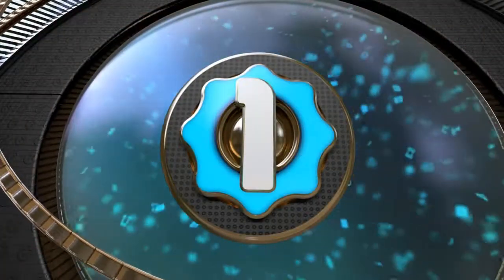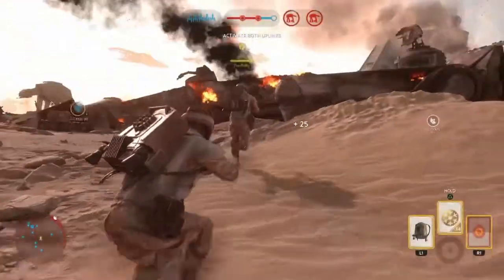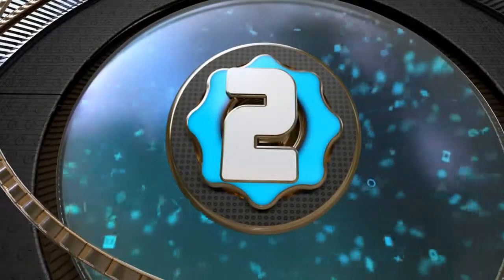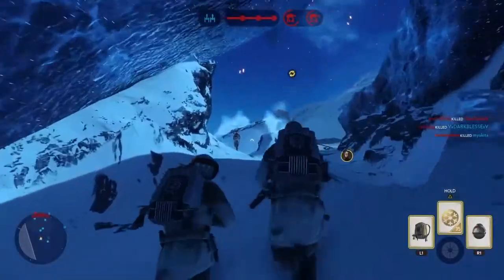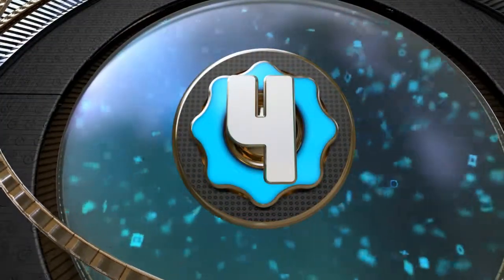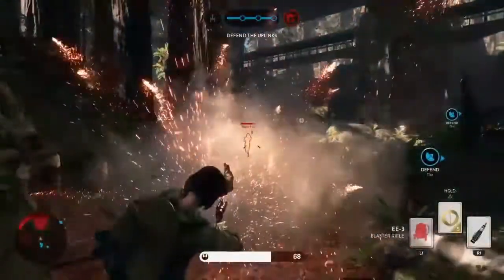Top 5 Blasters In Star Wars Battlefront